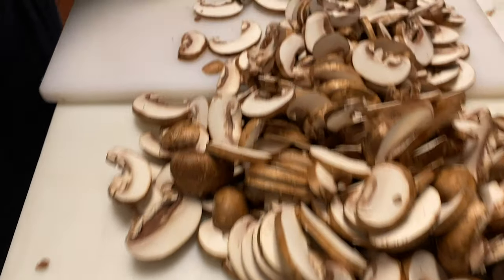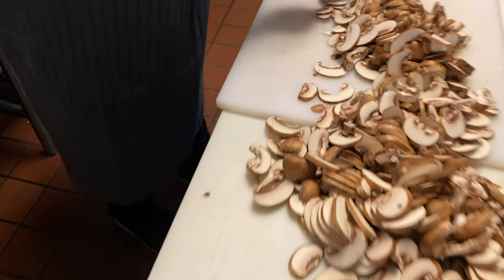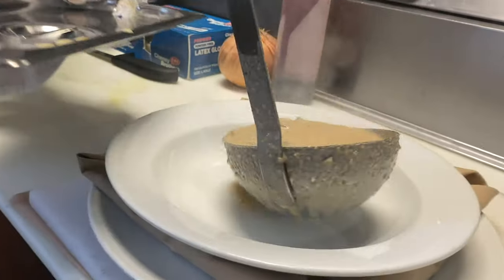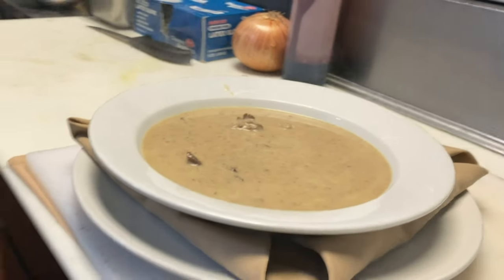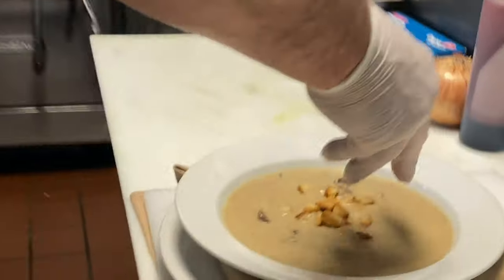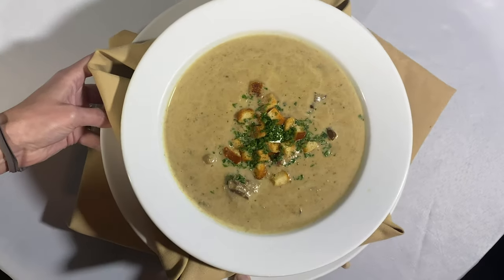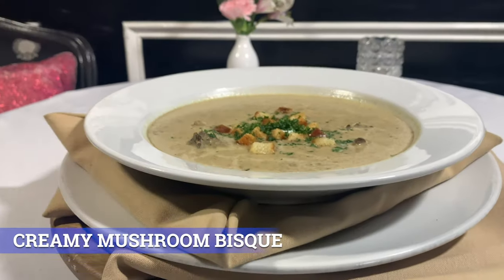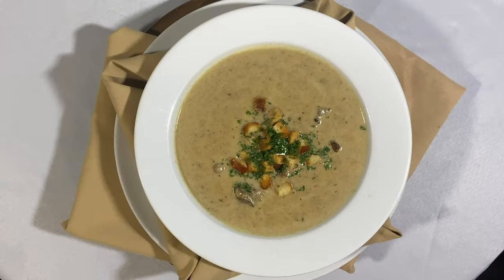THE PERFECT CREAMY MUSHROOM BISQUE with Chef Pat McNamara at Noble Fare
Join Chef Pat McNamara as he serves up his Creamy Mushroom Bisque at his family owned restaurant Noble Fare on this Season of Beyond the Check Watch Full Episodes NOW STREAMING ON Amazon Prime Video
and AMAZON UK

Beyond the Check is a documentary series about worker-owned restaurants. We find the best and most hidden gems around the country and showcase the story of the establishment, the owners, and of course try some of the best dishes they offer!

Hosted by Reyshan Parker Produced by the Cayman Eby, Reyshan Parker, Matt Dail, and Jordan Weeks.

Thank you to all the amazing workers and owners of the restaurants we visited this season... Purple Chopstix, Noble Fare, is Pour Richard's, is Lili's Restaurant & Bar, The Corner Grille, Pomodori Italian Eatery.  We'll be back soon!

LIKE and FOLLOW Beyond the Check for updates, Season 2 release dates, and more fun culinary entertainment!